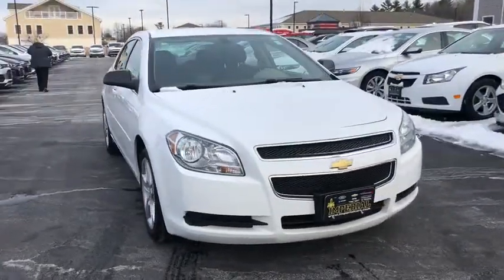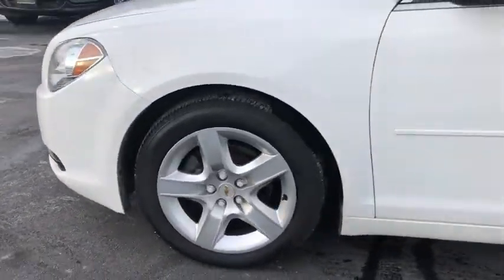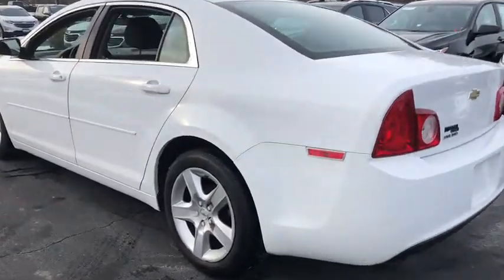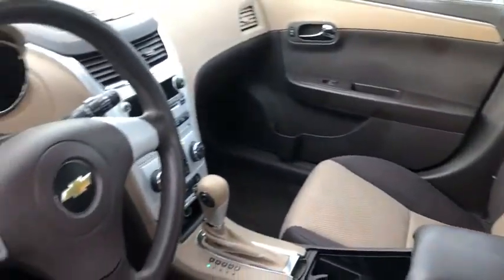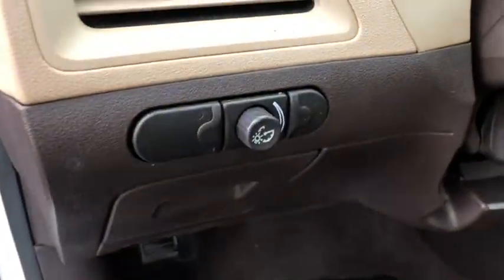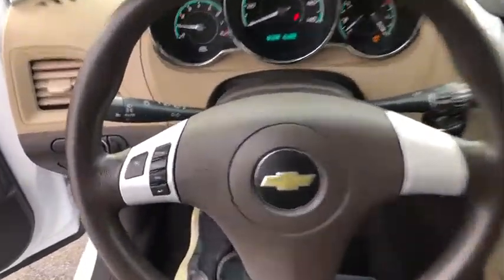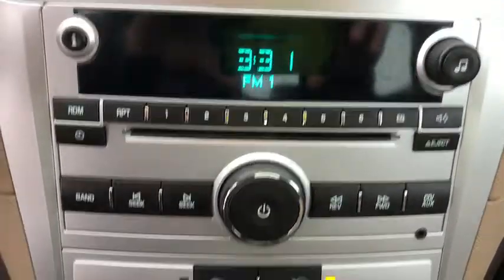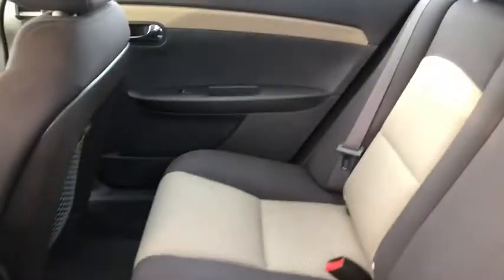2012 Chevrolet Malibu near me Milford, Mendon, Worcester, Framingham MA, Providence, RI 40122A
Summit White Used 2012 Chevrolet Malibu available near me in Milford, Massachusetts at Imperial Chevrolet. Servicing the Mendon, Worcester, Framingham MA, Providence, RI area.

Imperial Chevrolet
18 Uxbridge Rd

Cruise Control, Power Windows, Power Locks, Steering Wheels Radio Controls, Aluminum Wheels. Summit White 2012 Chevrolet Malibu LS 1FL 4D Sedan LS 1FL FWD 6-Speed Automatic Electronic with OverdrivebrbrAwards:br  * 2012 IIHS Top Safety Pick   * 2012 KBB.com 10 Most Comfortable Cars Under $30,000   * 2012 KBB.com 10 Best Green CarsbrbrClean CARFAX. ECOTEC 2.4L I4 MPI DOHC VVT 16V 22/33 City/Highway MPGbrbrMORE ABOUT US: Imperial Cars Purchase With Confidence: 1) Free Car Fax Vehicle History Report available for all our vehicles online. 2) Our vehicles are Imperial Certified and go through a rigorous 125-Point vehicle inspection. 3) Bottom line pricing. 4) 5-Day or 200 Mile Vehicle Exchange Program for your total confidence. If you are not happy with it bring it back within 5 days or 200 miles and we'll give you a credit of your full purchase price toward the purchase of another vehicle. (Excludes Renewed for You vehicles.)brbrPrice does not include tax, title, registration, documentation fee or other applicable fees, and includes our Imperial Trade Assistance Bonus of $1,000 for qualifying 2010 or newer retailable trades. To receive advertised promotional price, the vehicle must be paid in full and take same day delivery from dealer stock. Call or email our phone and internet team for the most current information and Imperial discounts. Price cannot be combined with any other discounts or promotions and is subject to change based on market value at any time without notice, customer must mention promo code in order to qualify for internet special discount. The information contained herein is deemed reliable but not guaranteed, dealer not responsible for any misprint involving the price or description of the vehicle, it's the sole responsibility of buyer to physically inspect and verify such information prior to purchasing. Transparency is our goal. NO WHOLESALERS OR DEALERS!brbrReviews:br  * If youve been wanting to come back to a domestic sedan, but felt the quality, styling and features just werent there, the 2012 Chevrolet Malibu is your ticket back to the good old days. Long-legged occupants will appreciate the Malibus generous legroom both front and rear. Source: KBB.combr  * Strong V6; comfortable ride; strong brakes; quiet cabin; simple controls. Source: Edmunds